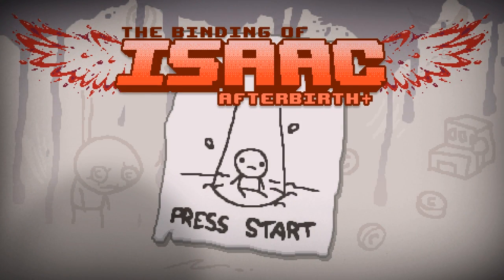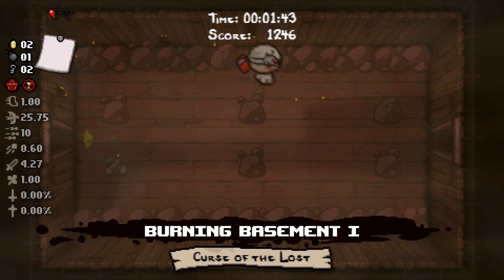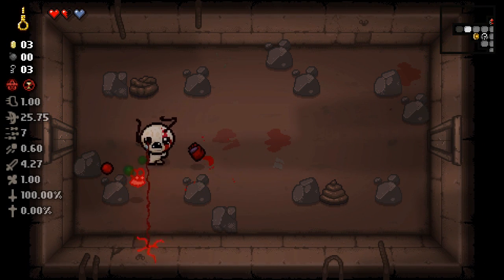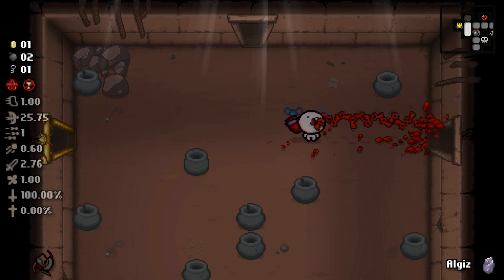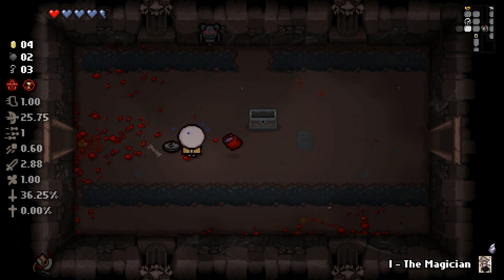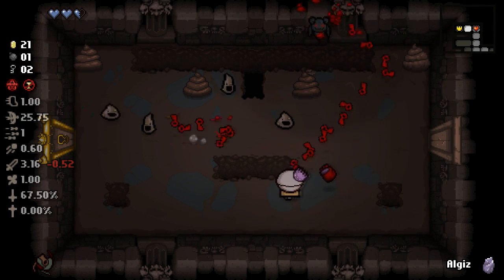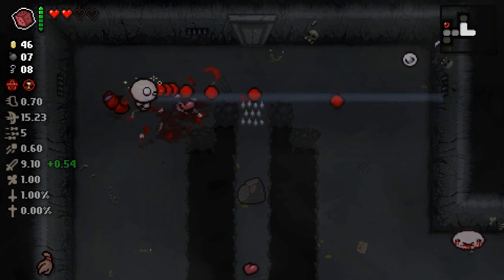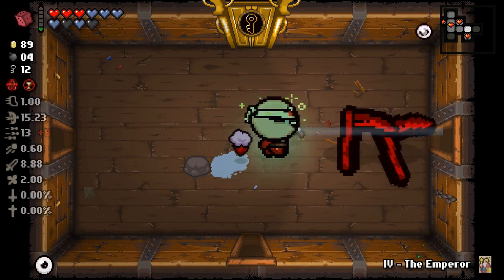NEW MODPACK? NEW CHARACTER! - Afterbirth+ - The Nut Pack! - Ep.1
Welcome to The Nut Pack, which is pretty much a collection of dope ass Isaac mods from the steam workshop.

Credit to all the mod devs for these dope ass mods!

Shout out to TURTLE TURTLE, BRIST, SQUIDPEX AND BIGBADBEAR for donating!